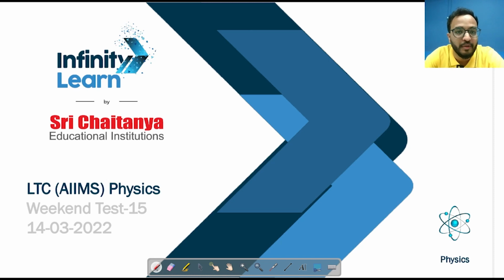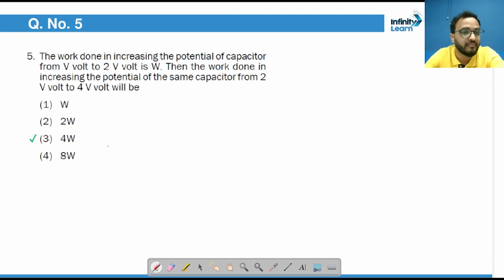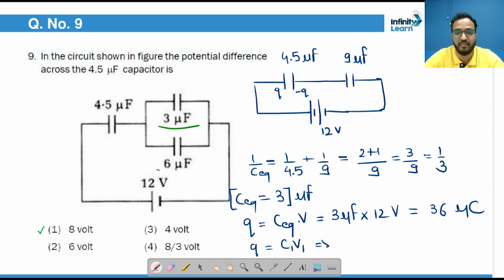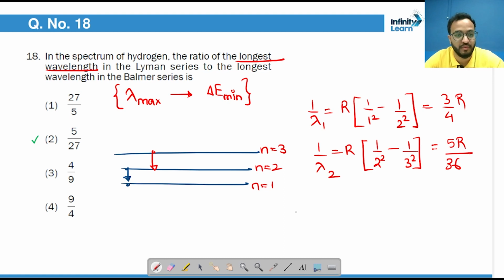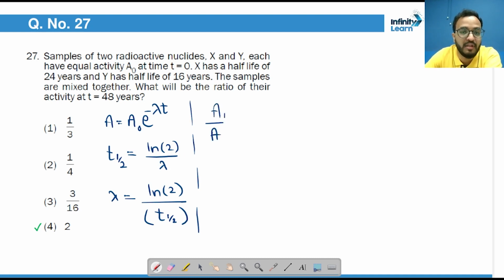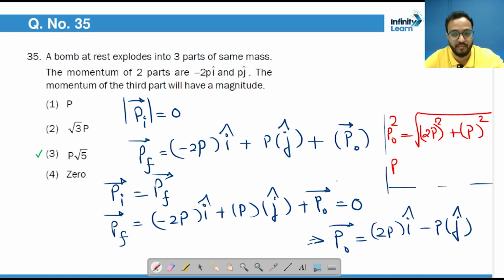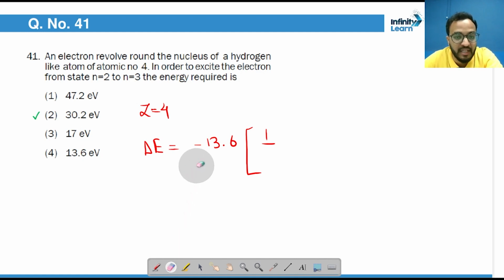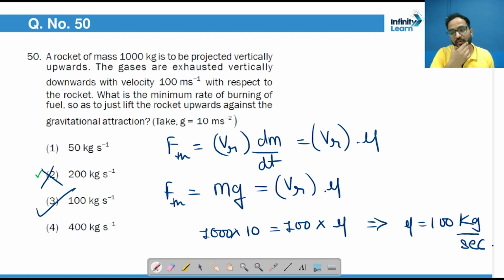AIIMS Physics Solutions || LTC WT 15 || 14-03-2022 || NEET 2022 || Ravindram Sir || Infinity Learn